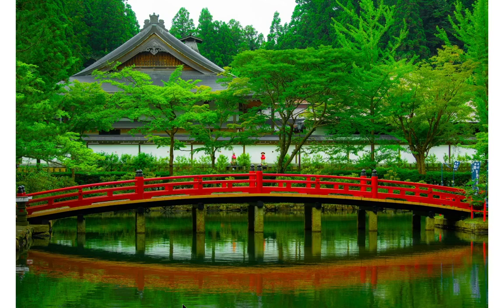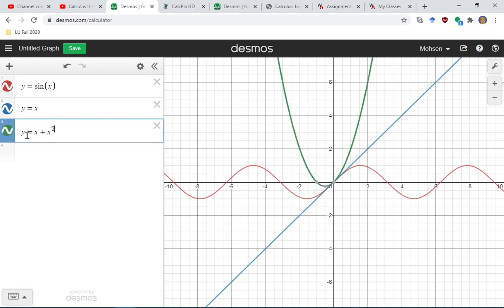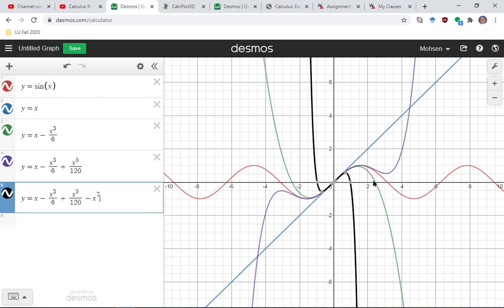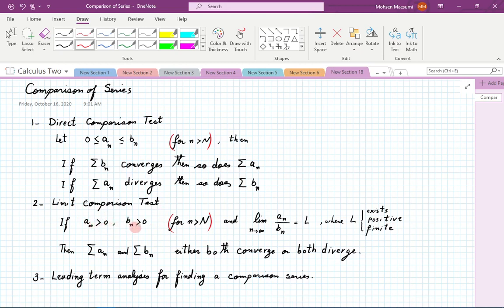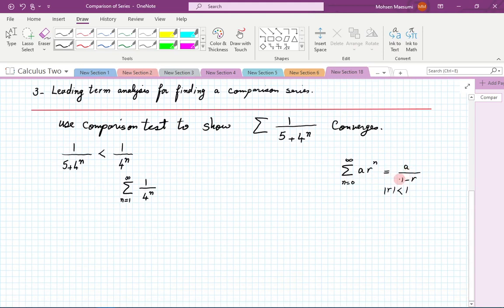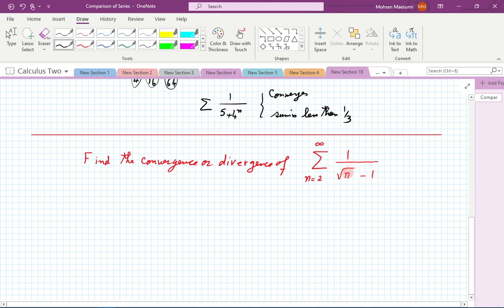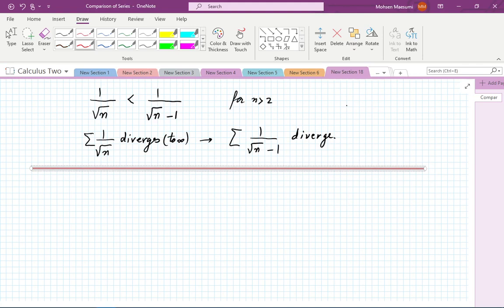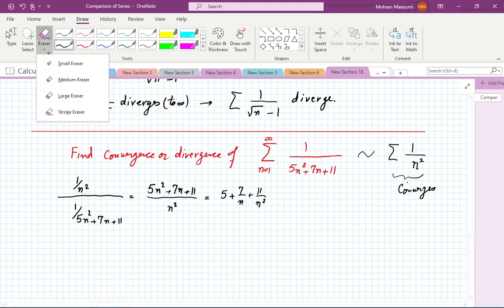C2-S, Comparison of Series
Determining convergence and divergence or estimating sum via comparison of two series.

Calculus II, Lecture 5f, Comparison of Series